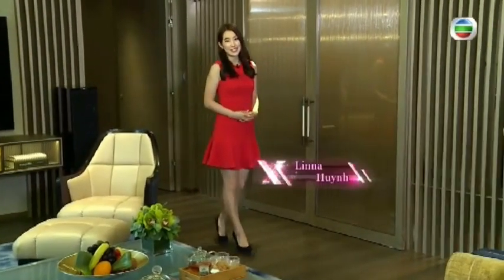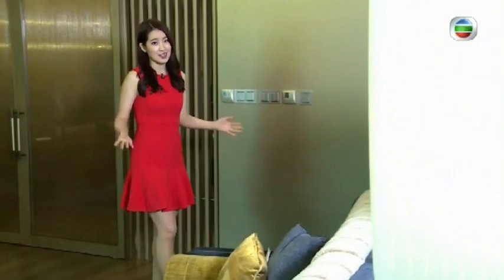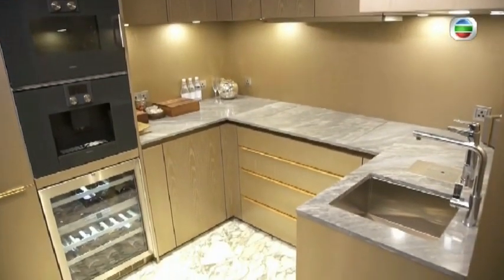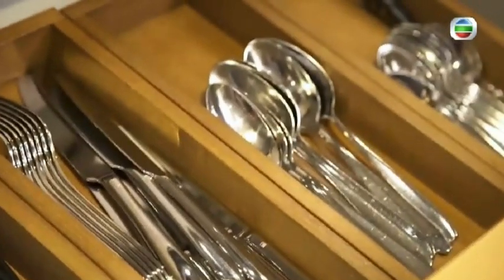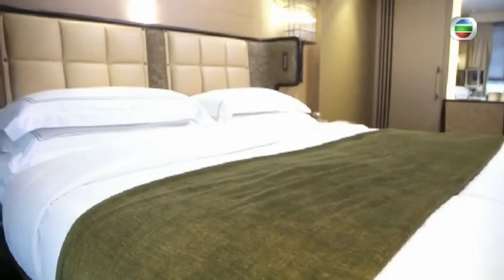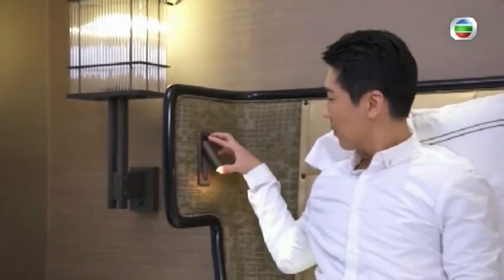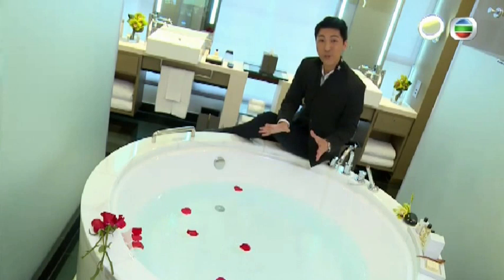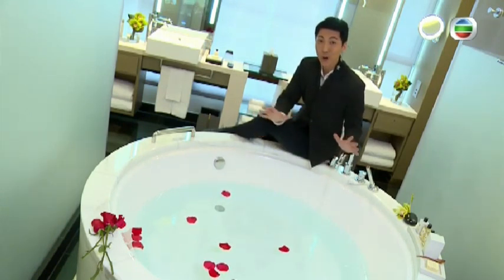Marcus Kwok 郭田葰 - 明珠生活 - 03.30.2017 服務式酒店